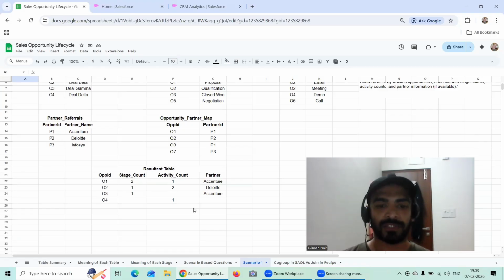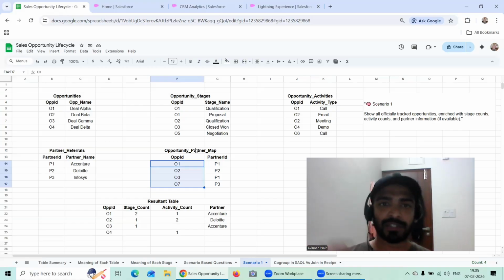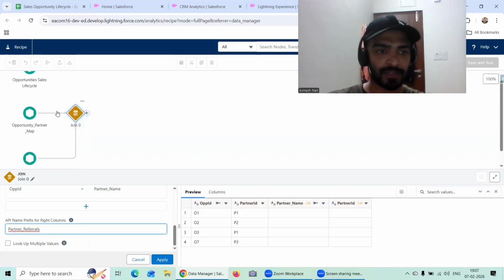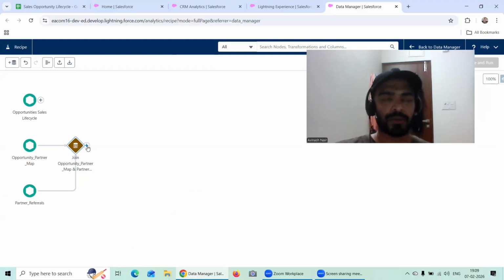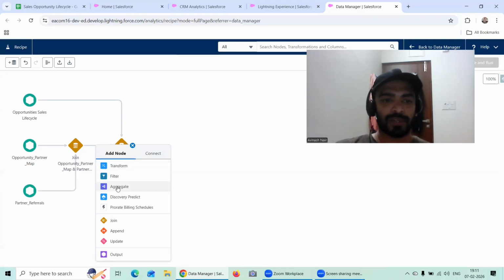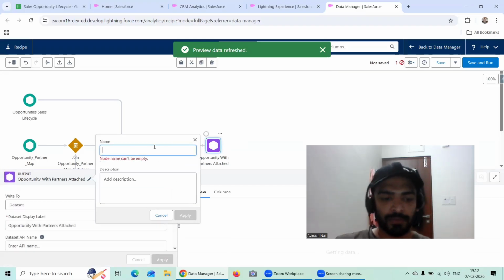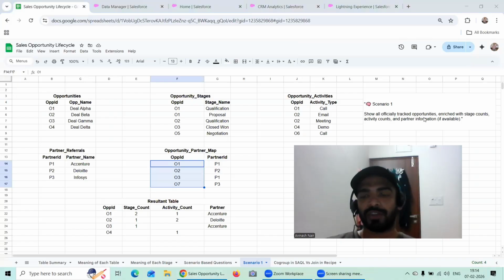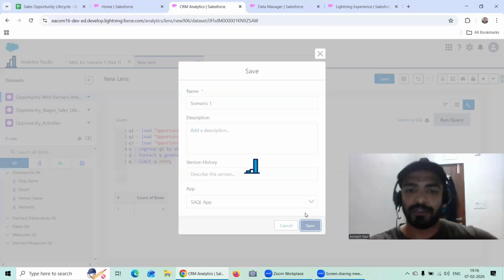SAQL cogroup() Foundations Preparing Partner Data Preparation with Recipe for Scenario 1 (Part 6)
In this session, we focus on a critical step that must happen before writing the final SAQL for Scenario 1 — preparing partner data at the correct grain using *Recipe.*

So far in the series, we've learned an important limitation:

*👉 SAQL is a grouping engine, not a relational join engine.*

It preserves meaning, but it intentionally avoids expanding rows in many-to-many relationships. Partner influence is exactly such a case.

We build a dedicated preparation dataset called :
*Opportunity With Partners Attached*

Using Recipe, we:
• Perform a lookup join between *_Opportunity_Partner_Map and Partner_Referrals using PartnerId_*
• Resolve partner names at the *opportunity–partner grain*
• Join the result back to *Opportunities Sales Lifecycle* using *OppId*
• Visually verify the output in *Recipe* preview — where *multiple rows per opportunity are created correctly*

This step converts *relationship ambiguity* into *row-level truth.*

Without this preparation:
• *SAQL* collapses partner data into bags
• Many-to-many influence becomes analytically ambiguous
• Partner attribution appears missing or incomplete

With this preparation:

👉 The data now reflects *real partner influence,* not a forced approximation.

This dataset becomes the *foundation* for writing a correct and business-aligned *SAQL* query for Scenario 1.

In the next video, we will:
• Use *Opportunity With Partners Attached*
• Write the complete *SAQL* for Scenario 1
• Produce the final, business-correct output — without compromising meaning

💬 Comment *"RECIPE"* if this clarified why data preparation must happen before *SAQL*